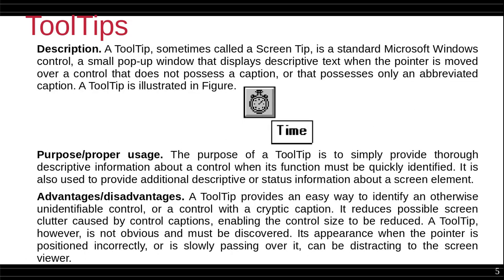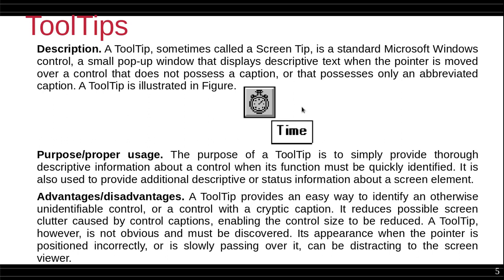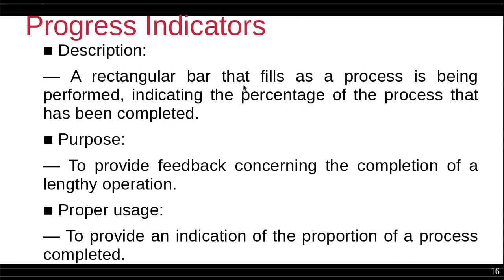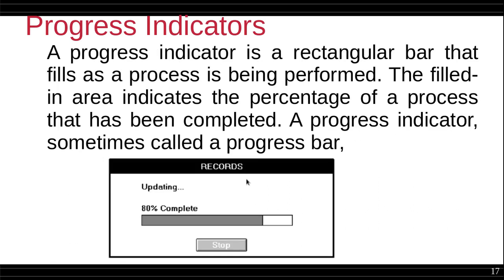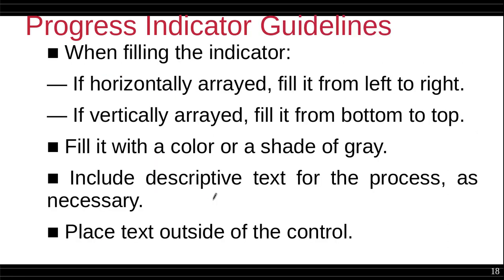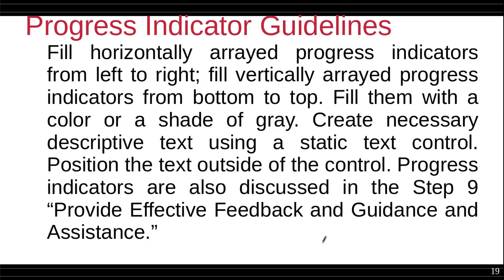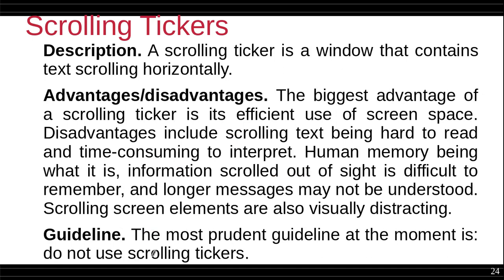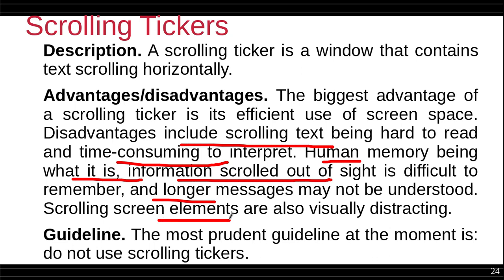m54 Presentation Controls - Part 2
Presentation Controls of Modern Interface Design

5th Module - Modern Interface Design - 15CS832

VTU 8th Semester Computer Science and Engineering